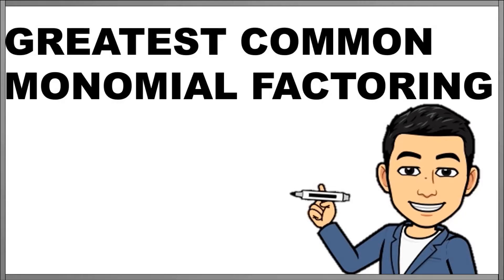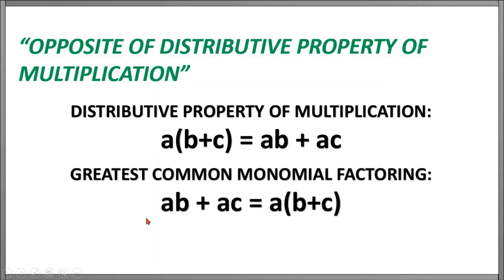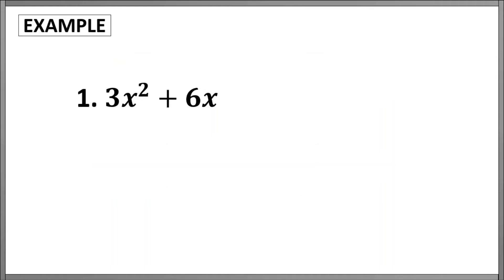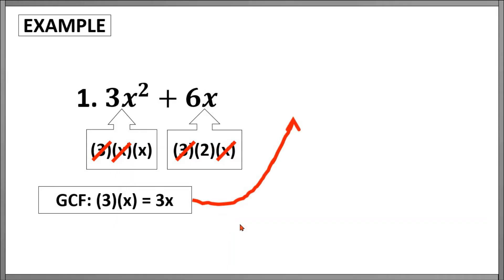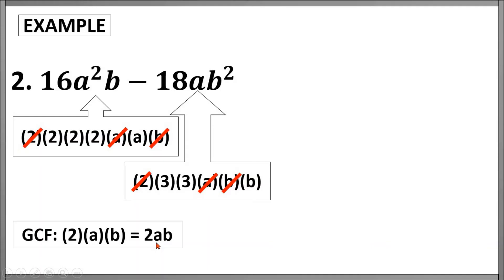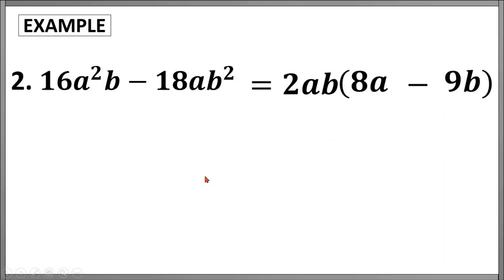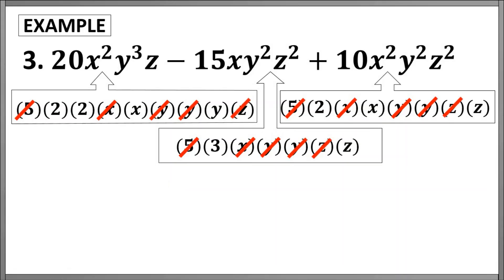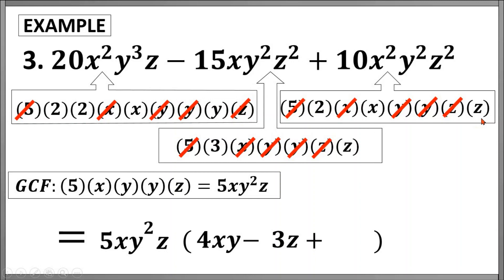Greatest Common Monomial Factoring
A detailed discussion of the first factoring technique in mathematics 8.